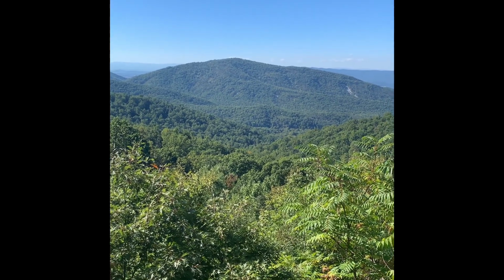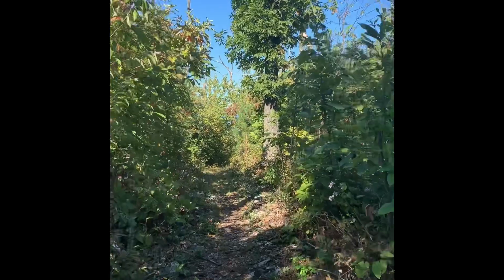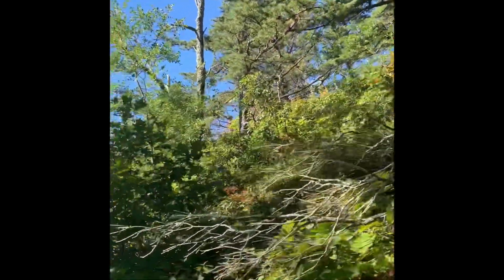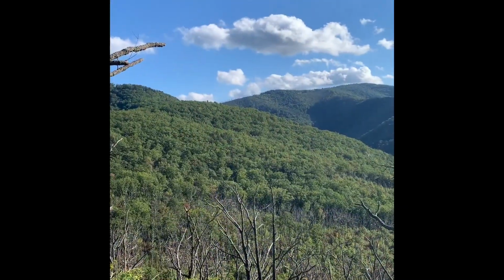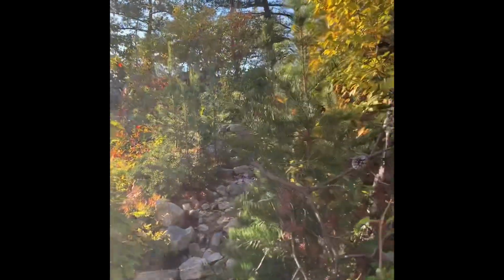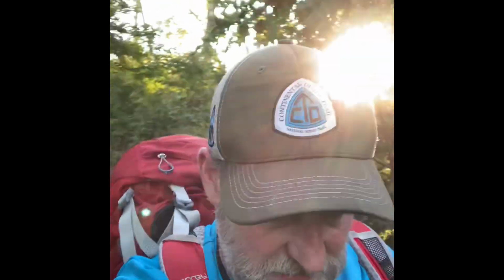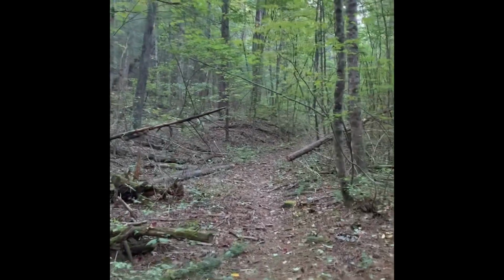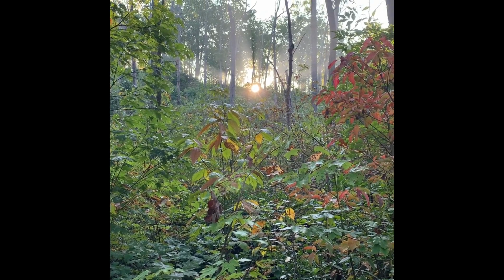Rocky Mount and Gap Run Trails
This is a 10 mile loop in Shenandoah National Park:  We see the Rocky Mount Trail and Gap Run Trail and also get a peek at some throwback photos from the same trails in April of 1989.  Solo Backpacking this time around but I had company back in 89!